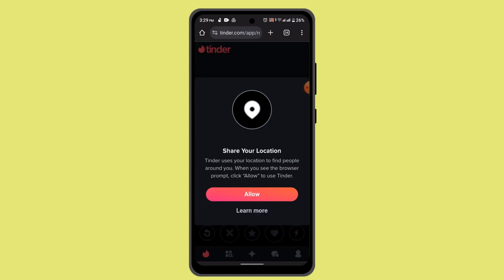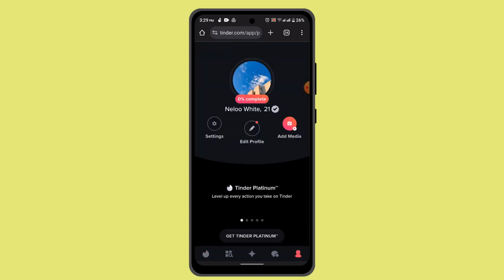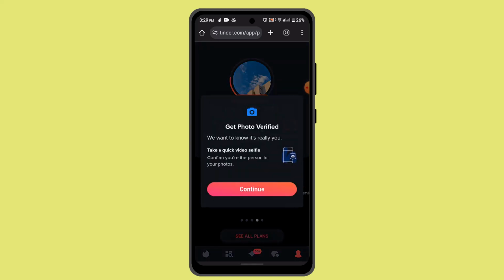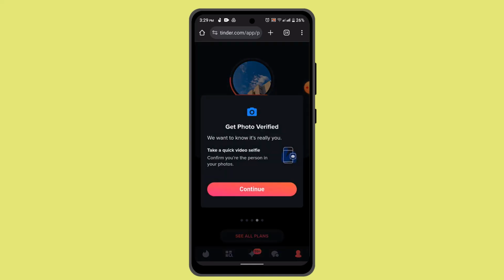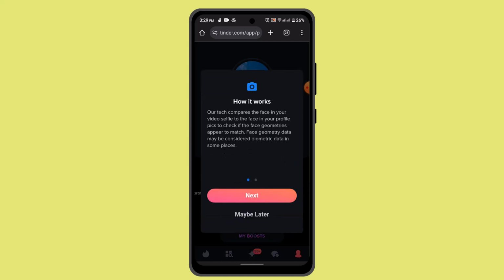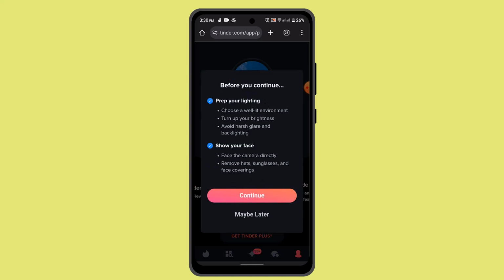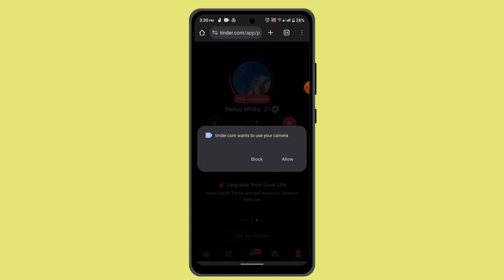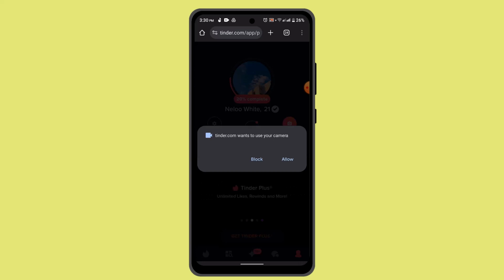How To Get Verified On Tinder 2024 || Tinder Verified Account !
This Video Is based on How you can Get Verified on Tinder.

Chapters / Timestamps
0:00 Introd
0:19 Get Verified On Tinder
1:22 Outro